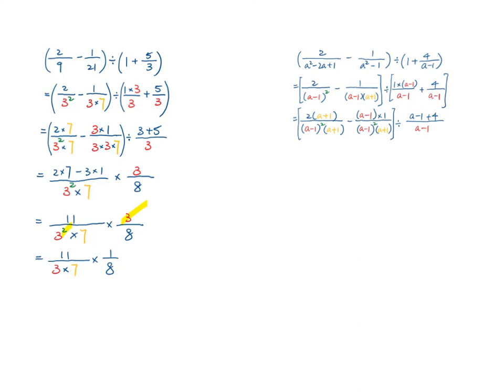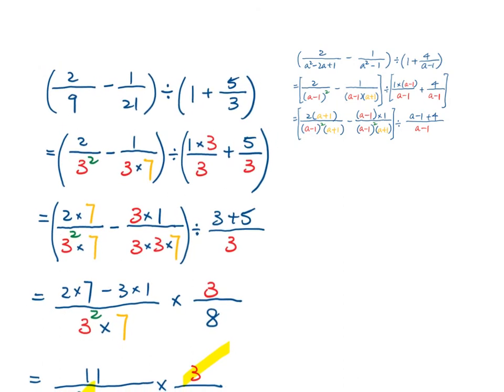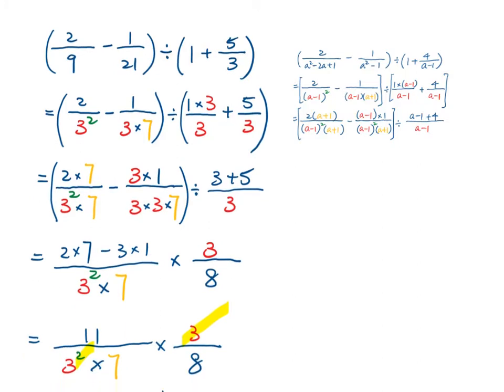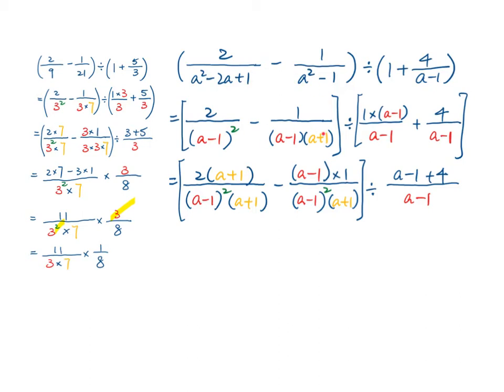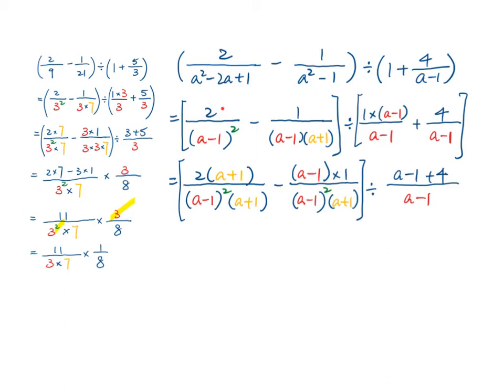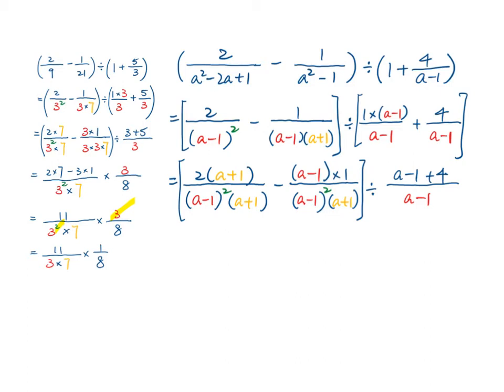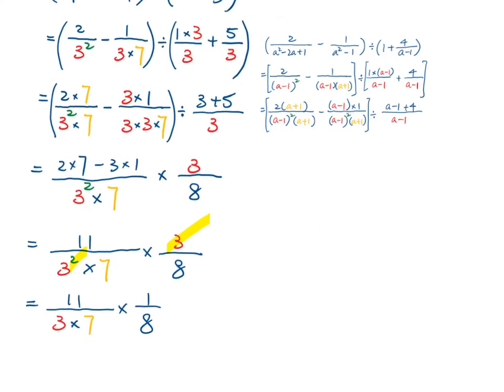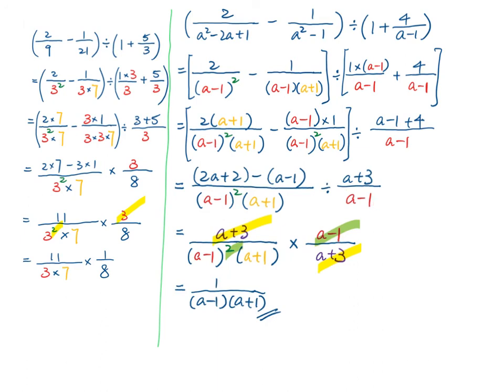S4 Polynomials 03- Rational Functions